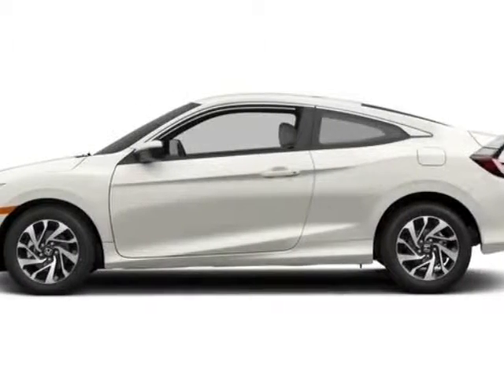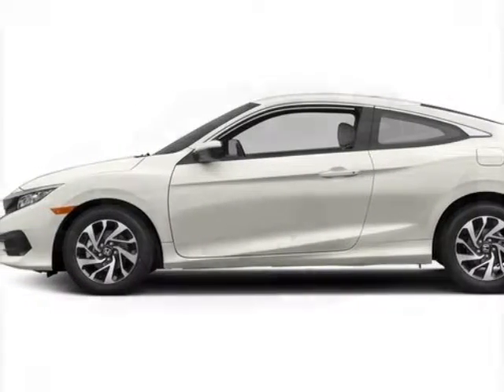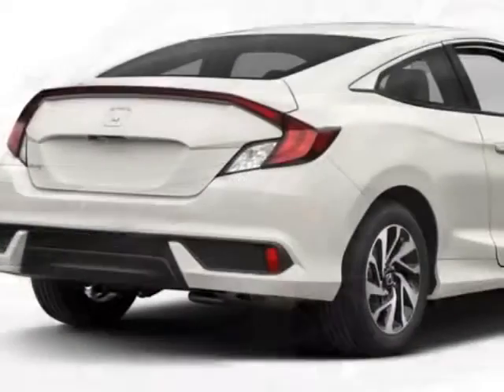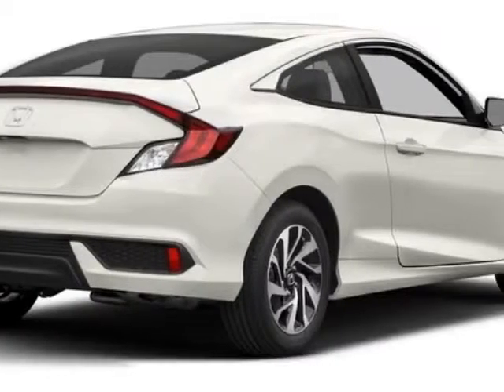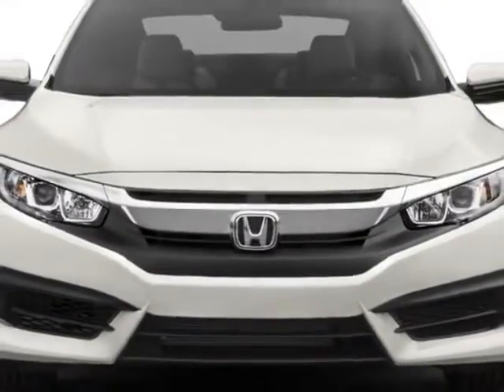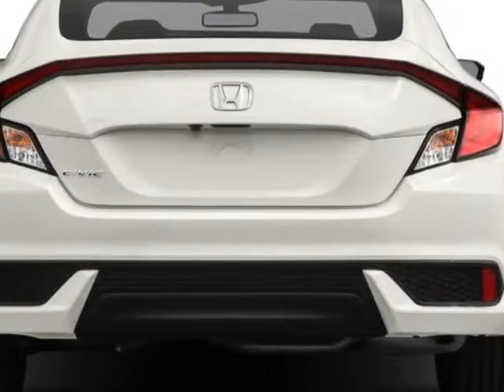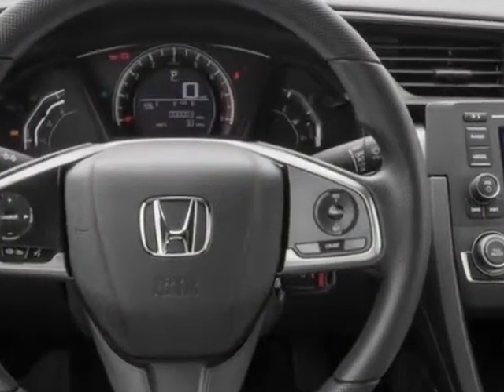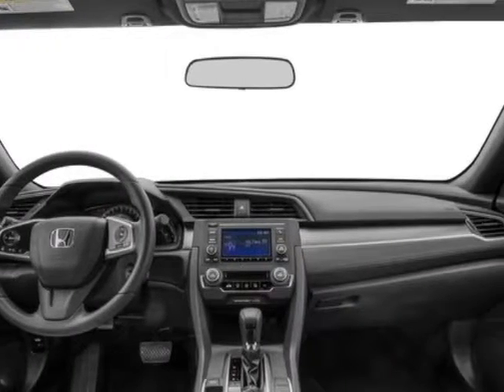2016 Honda Civic Coupe 2dr Manual LX Coupe - Enterprise, AL